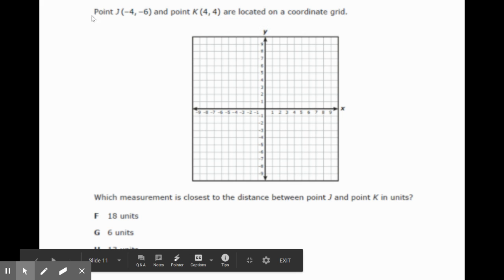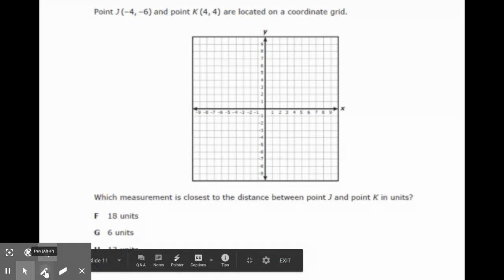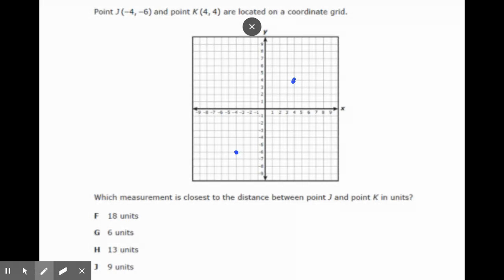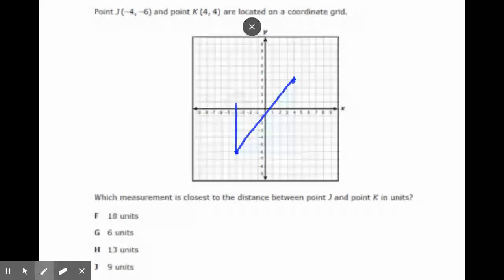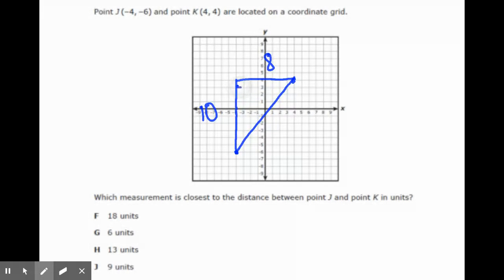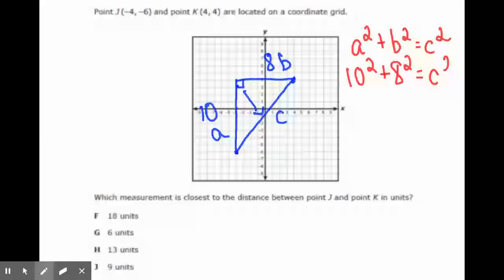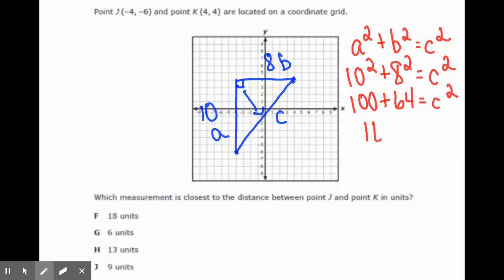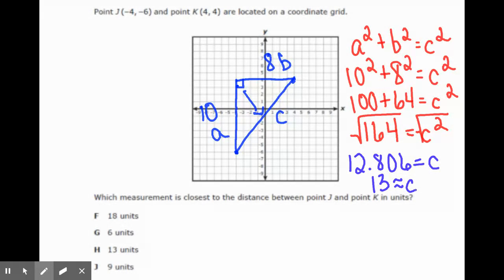Pythagorean Theorem-Distance Between 2 Points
A short video showing how we can use the Pythagorean Theorem to find the distance between 2 points on the coordinate grid.